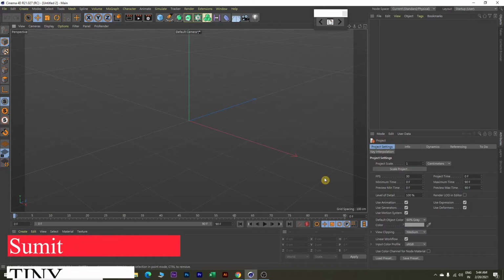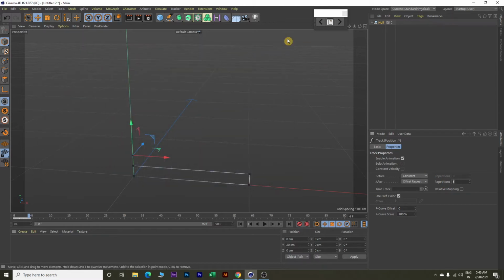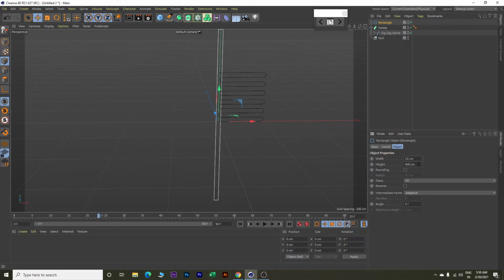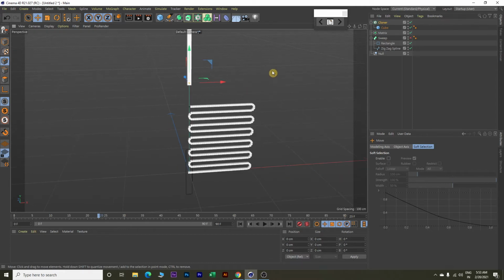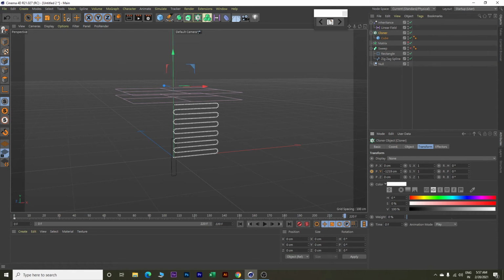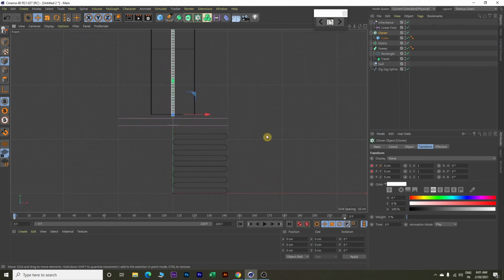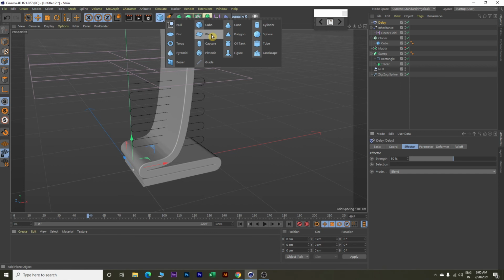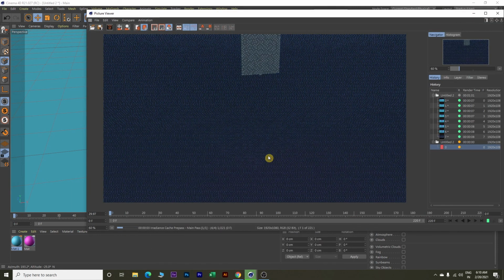Cinema 4d - Animation Tutorial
Learn to make animation in cinema 4d. this tutorial will teach you how to make animation in cinema 4d. Beginners tutorial for learning advance animation. simple and easy step by step guide.